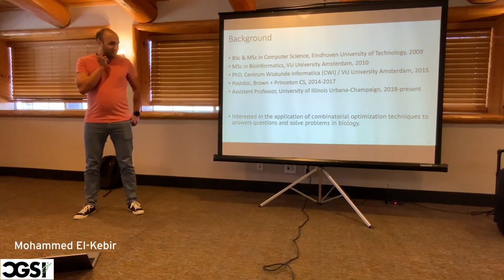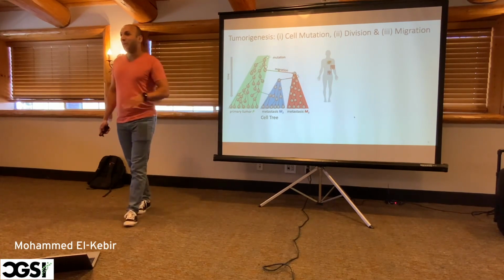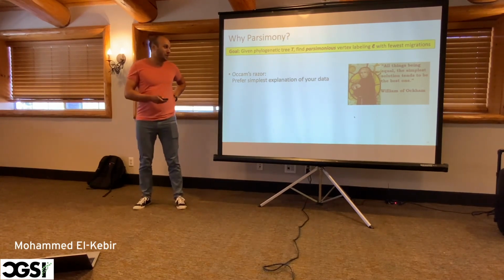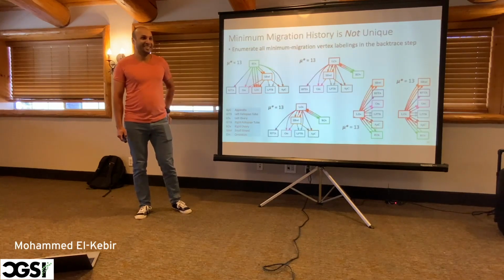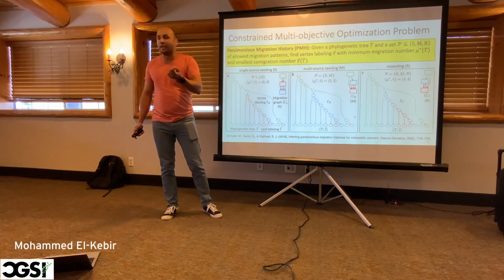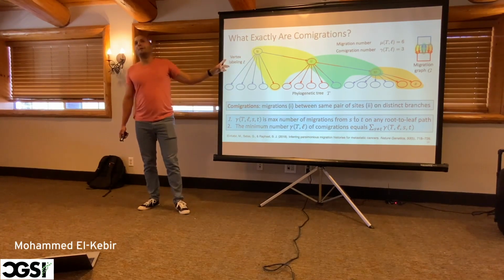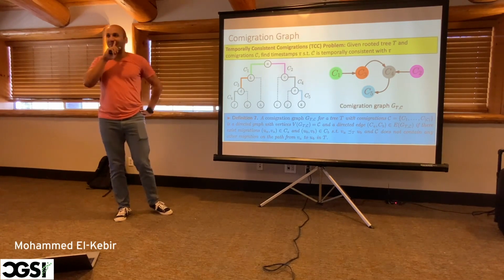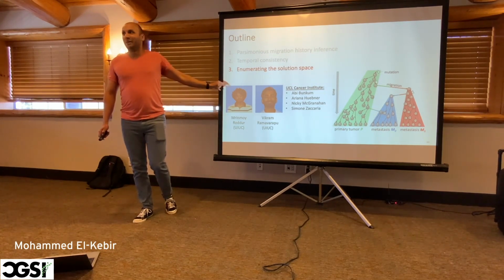Mohammed El Kebir | Inferring Parsimonious Migration Histories for Metastatic Cancers | CGSI 2023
Related papers:

El-Kebir, Mohammed, Gryte Satas, and Benjamin J. Raphael. “Inferring Parsimonious Migration Histories for Metastatic Cancers.” Nature Genetics 50, no. 5 (May 2018): 718–26.

El-Kebir, Mohammed. “Parsimonious Migration History Problem: Complexity and Algorithms.” Application/pdf, 2018, 14 pages.

Sashittal, Palash, and Mohammed El-Kebir. “Sampling and Summarizing Transmission Trees with Multi-Strain Infections.” Bioinformatics 36, no. Supplement_1 (July 1, 2020): i362–70.